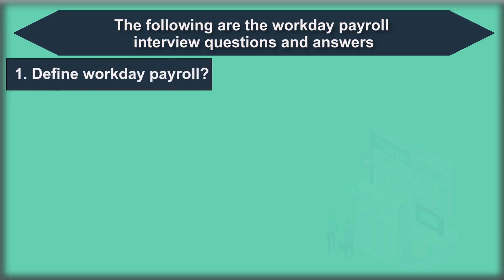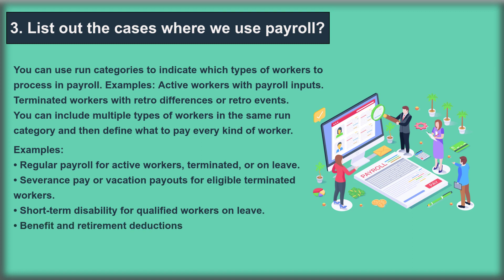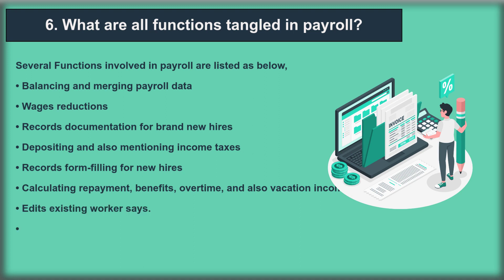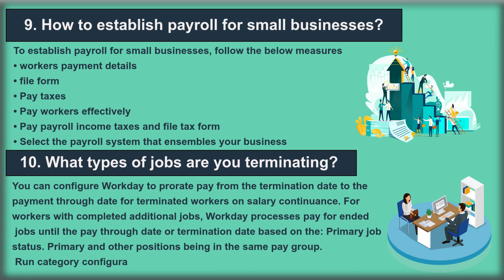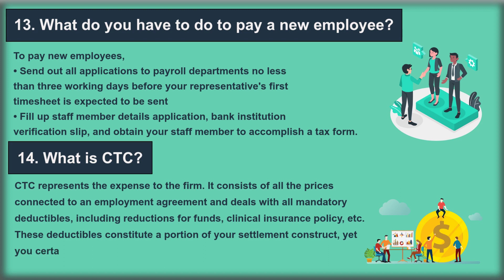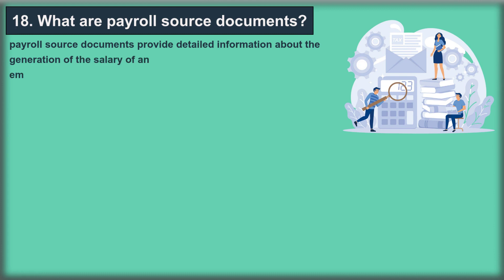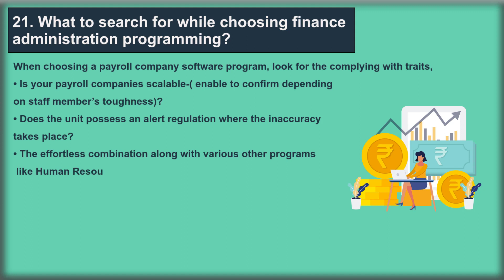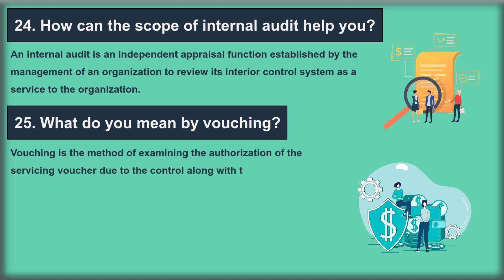25 Workday Payroll Interview Question & Answers | Workday Payroll Training| Payroll Basics | Upptalk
This Workday Payroll Training video is all about the Workday Payroll Interview Question & Answers. This is like Workday Payroll Basics part where any person can understand the basic idea of Workday Payroll.